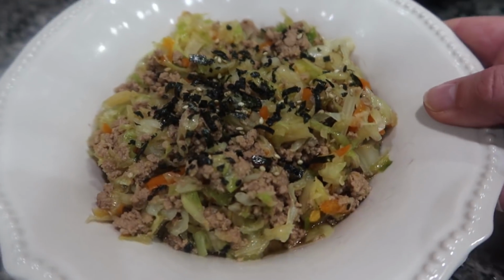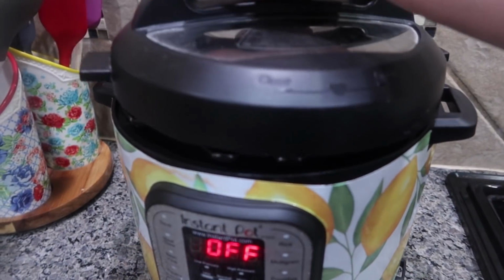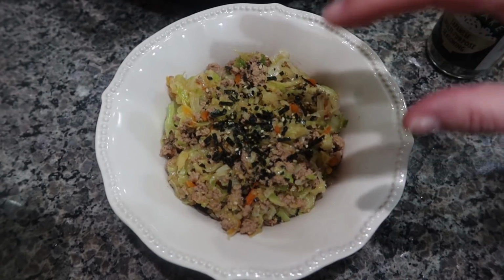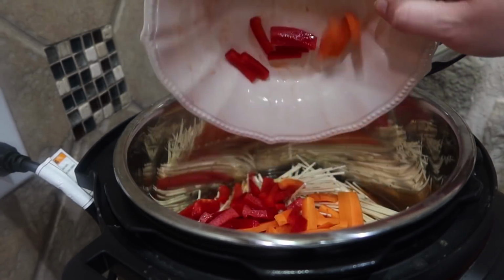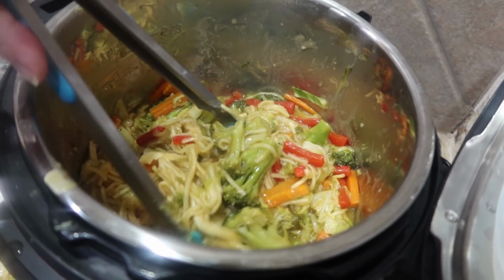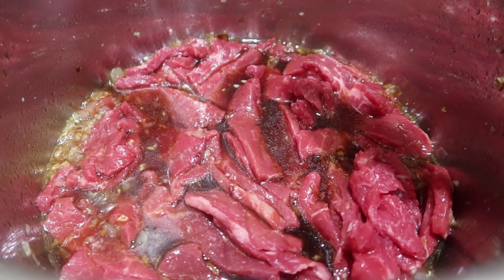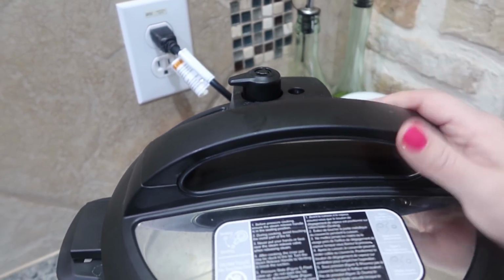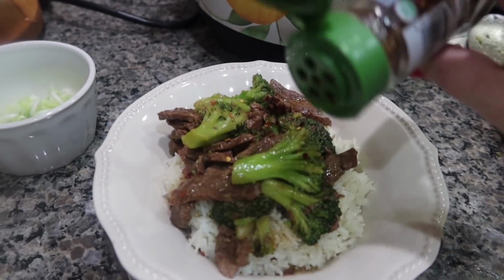Easy INSTANT POT Dinner Recipes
These 3 easy Instant Pot dinner recipes are perfect when you are craving Chinese takeout. Eggroll in a bowl, Vegetable Lo Mein and Beef & Broccoli are on the menu today!